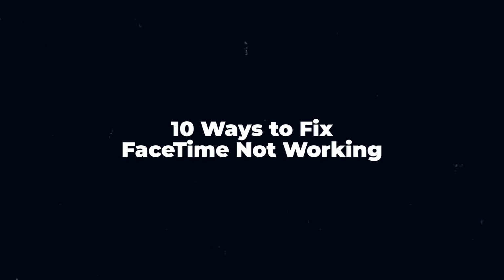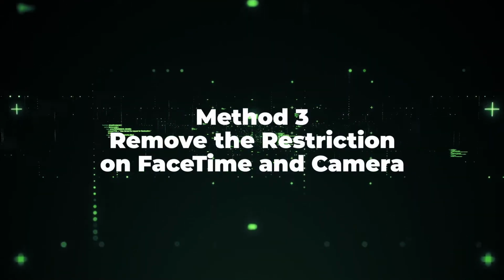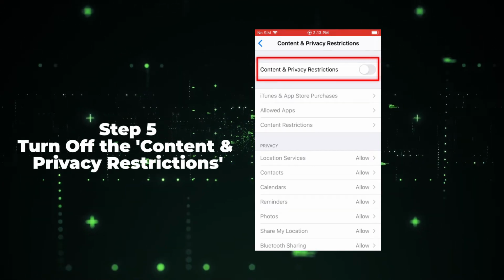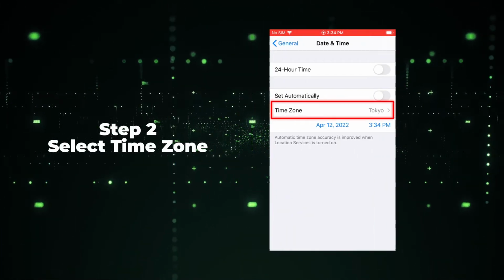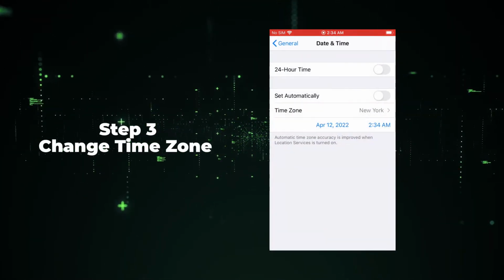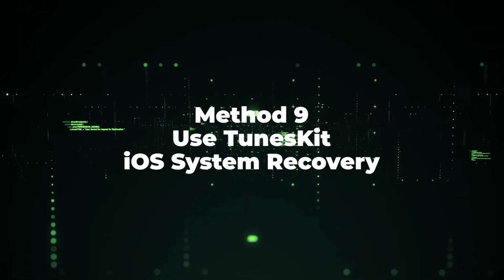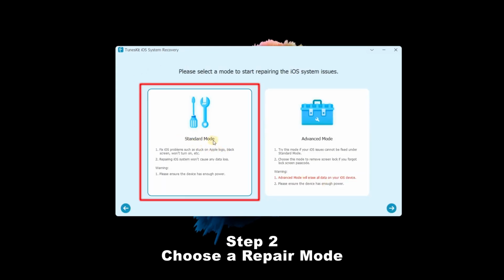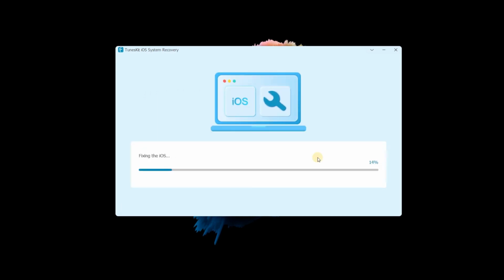How to Fix FaceTime Not Working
In this video will show you 10 effective ways that fix iPhone FaceTime not working.

 Timestamps:
00:00 Get Started
00:09 Way 1 Enable FaceTime on your Device
00:31 Way 2 Check your Wi-Fi or Switch a Cellular Data
00:49 Way 3 Remove the Restriction on FaceTime and Camera
01:15 Way 4 Change a SIM Card
01:30 Way 5 Correct Date & Time Settings
01:52 Way 6 Check your Apple ID
02:11 Way 7 Check If You Have Blocked Someone on FaceTime
02:48 Way 8 Update iOS System to the Latest Version
03:08 Way 9 Use TunesKit iOS System Recovery
04:08 Way 10 Find a FaceTime alternative